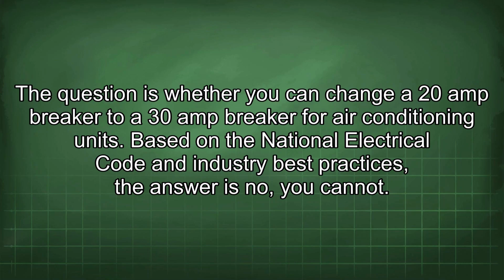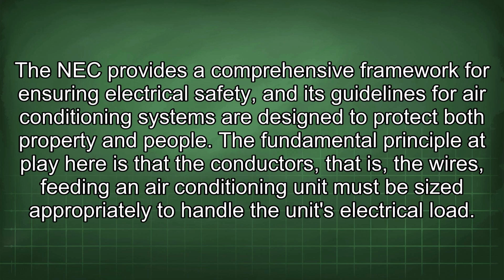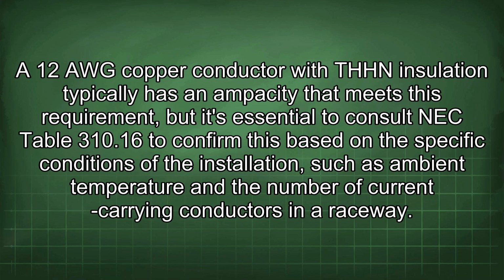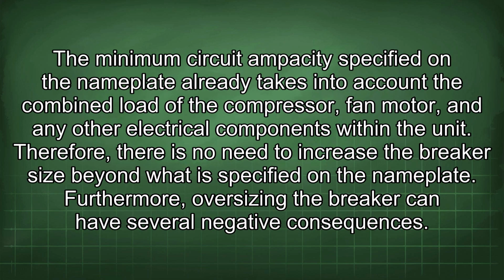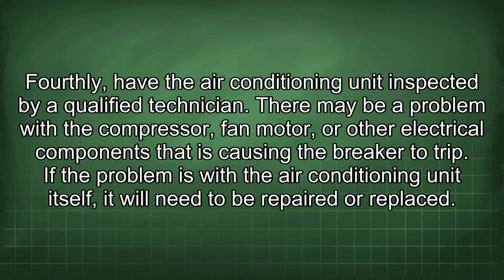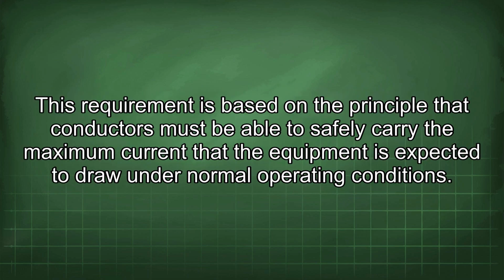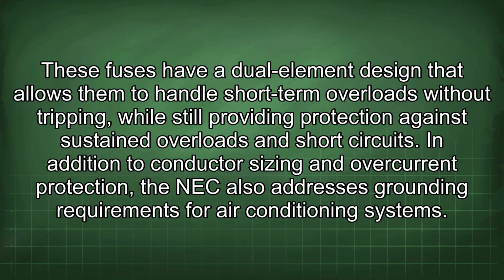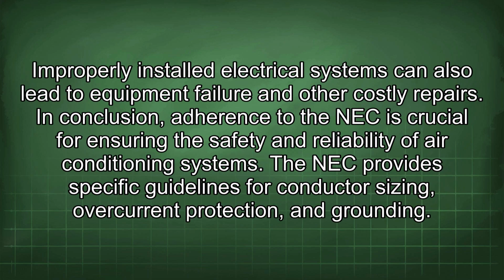Can You Use a 30 amp Breaker for AC Unit?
Learn why you cannot use a 30 amp breaker for your AC unit when the minimum circuit ampacity is 16 amps. We explain NEC requirements and potential hazards of oversizing breakers. Stay safe and avoid voiding your warranty.